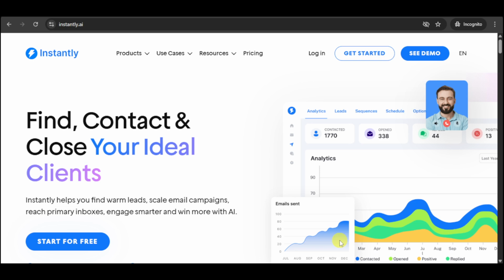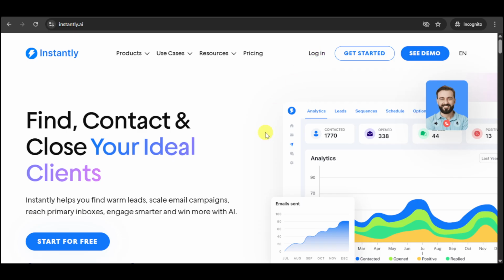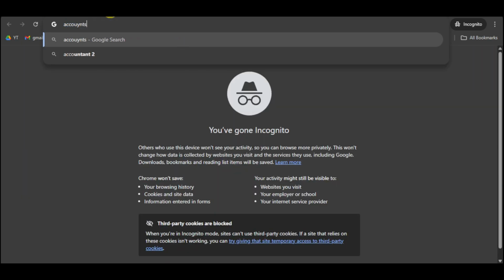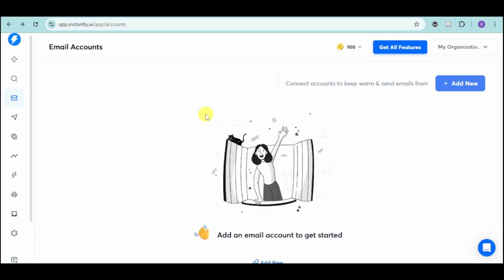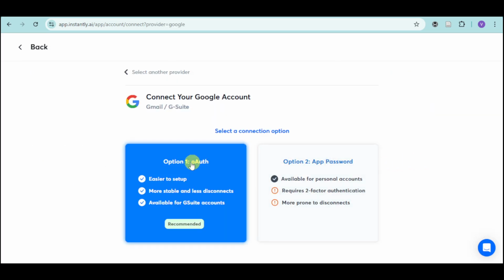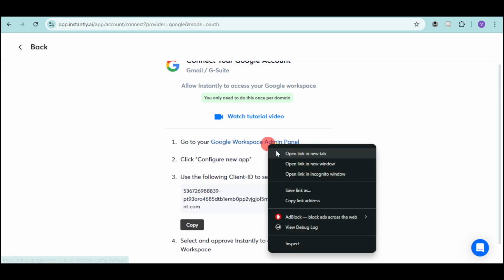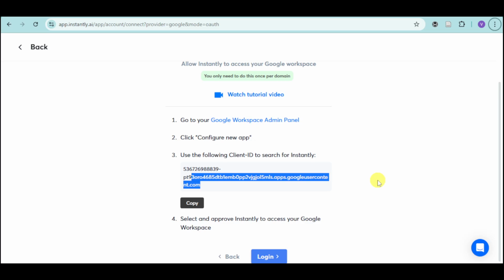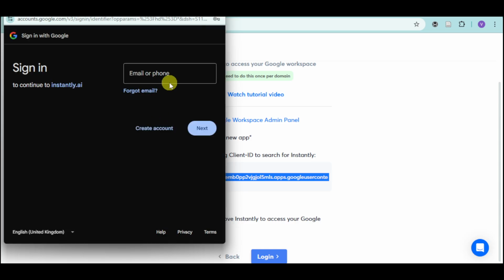How To Connect Gmail To Instantly.ai 2025 | Link Gmail To Instantly.ai (QUICK GUIDE)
Want to use Gmail with Instantly AI? In this step-by-step tutorial, I’ll show you how to connect Gmail to Instantly AI so you can start sending campaigns directly from your Gmail account.

You’ll learn how to integrate Gmail with Instantly, adjust settings for better deliverability, and verify that your account is ready for outreach. This guide is perfect for marketers, agencies, and entrepreneurs who want to run cold email campaigns safely using Gmail inside Instantly AI.